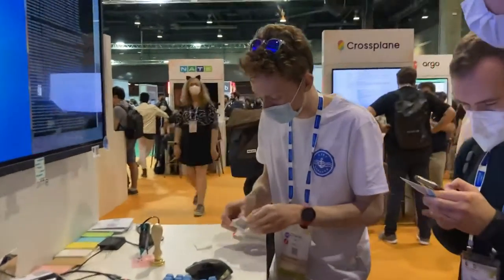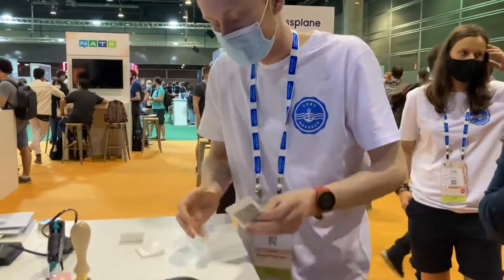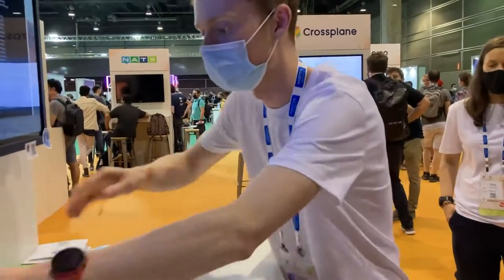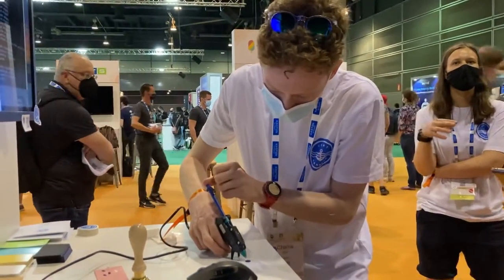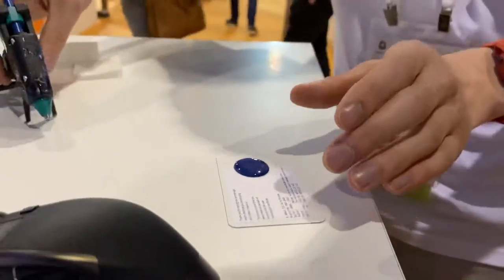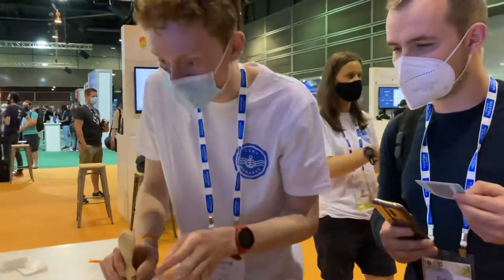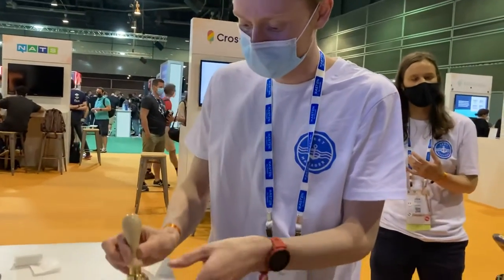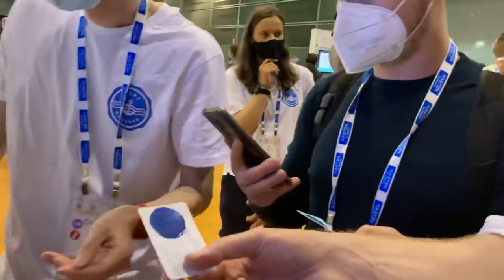A minute at the cert-manager booth (KubeCon EU 2022 in València).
This video was recorded during KubeCon Europe 2022 in València, Spain. Charlie Egan explains step-by-step to people coming to the booth how to get your certificate printed and stamped.

Irbe Krumina, Jake Sanders, Charlie Egan, Jon Tutcher, Joshua van Leeuwen, and Maël Valais presented the experiment "Print your certificate" where you could fill in your name and email in a webpage, and it would get printed using a label printer through the use of a custom Kubernetes controller using cert-manager’s certificate resource. The label was then put onto a card (various colors possible), and a wax stamp applied to the right of the front label. On the back of the card, a QR code contains a URL that embeds the certificate. The certificate authority's o private key only exists during the duration of the KubeCon, and thrown away at the end of the conference. This card is a token that represents a proof that you were there and that you came to see the cert-manager maintainers during the KubeCon!

You can read more about the "Print your certificate" experiment